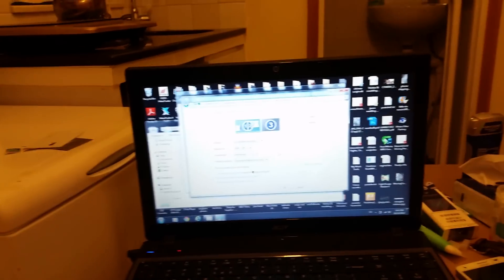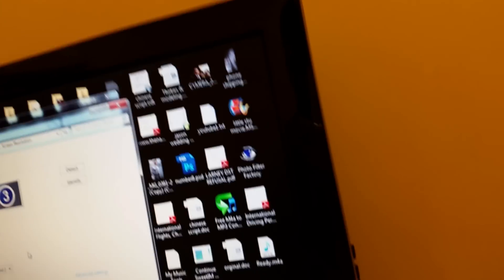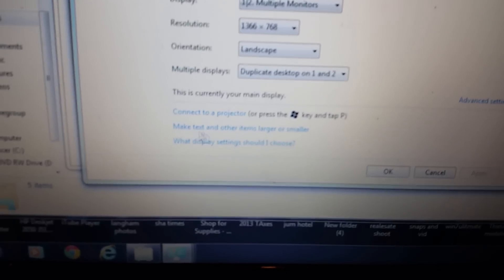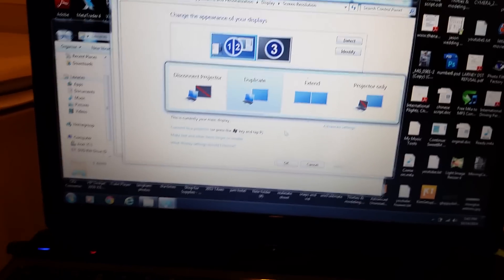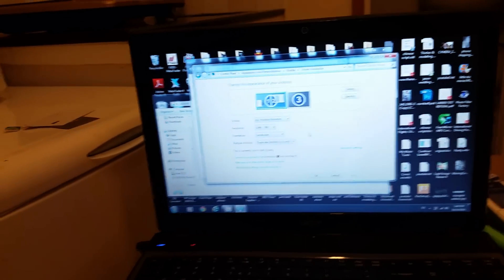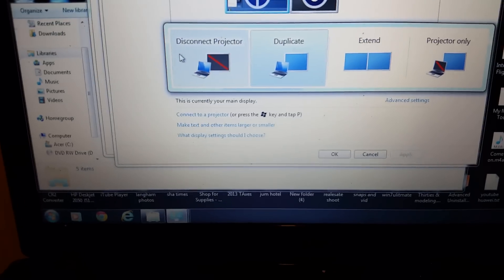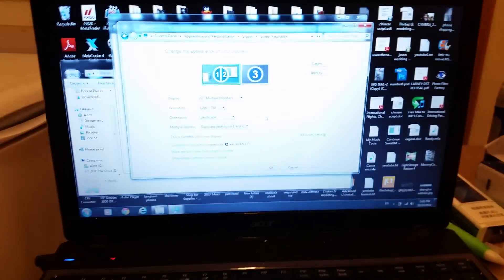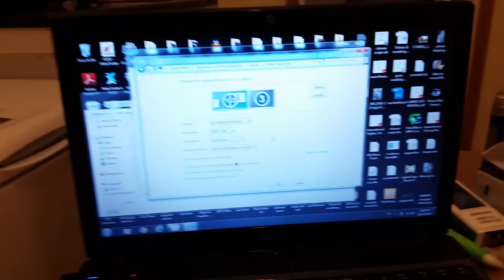Fixed!!! HDMI No Signal? Display Laptop to HDTV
So you trying to duplicate your computer / laptop / PC via HDMI and it is showing no signal. This how is how i resolved this issue. I have no idea what could have caused this as i have hooked this laptop up to numerous HDTVs with never having any issues.

Anyway as you can see in the video i had to play around with "PROJECTOR Settings".

Then eventually it worked. I hope this helps you guys. This is just my two cents.

FYI---VGA to VGA you dont need a converter ( i was thinking VGA to HDMI) .